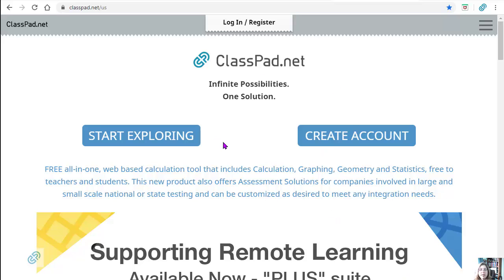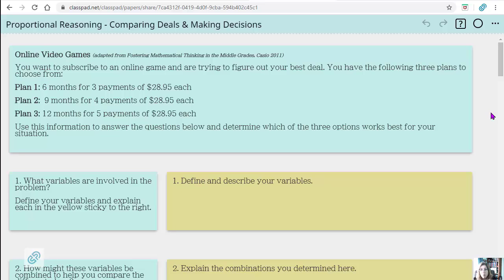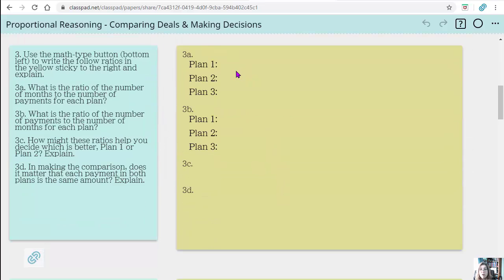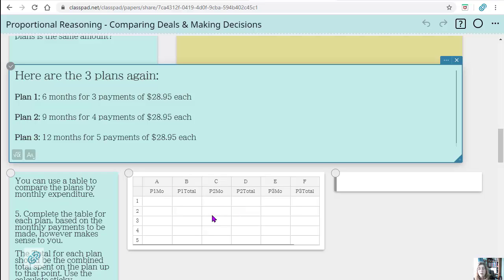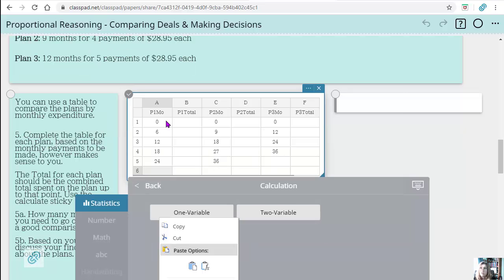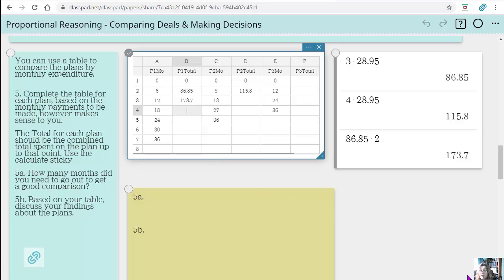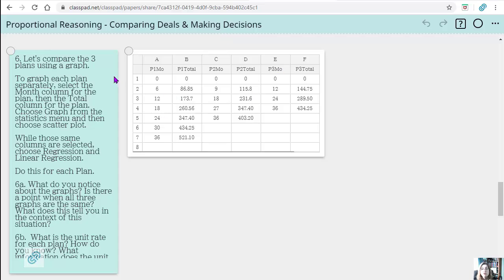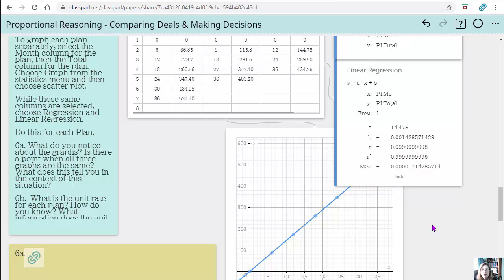Proportional Reasoning: Comparing Deals and Making Decisions (Mini-Math Lesson)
In this video, we explore the activity that compares 3 different plans for an online gaming subscription. Students will use multiple representations to make decisions for the 'best' plan. They will use proportional reasoning to determine what plan works best for different goals, and help make decisions looking at tables and graphs of the plan data. Understanding of ratios, unit rate, slope and LCM are all utilized in this lesson.

Don't forget to sign up for a free ClassPad.net account so you can save this activity, modify it, or start creating your own!